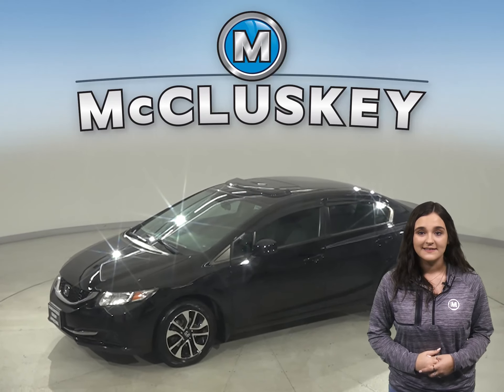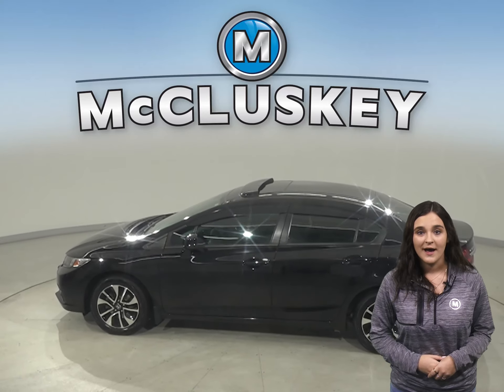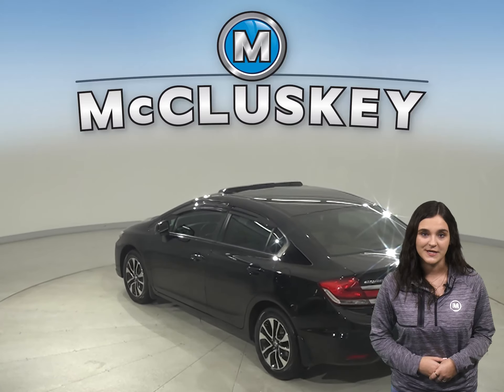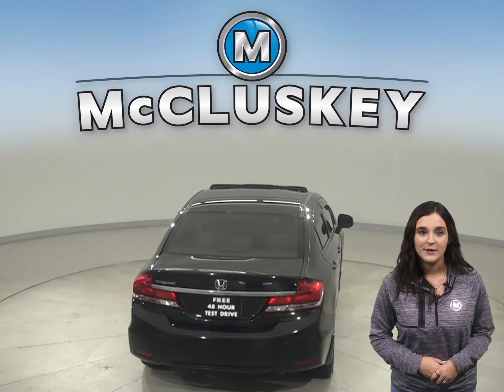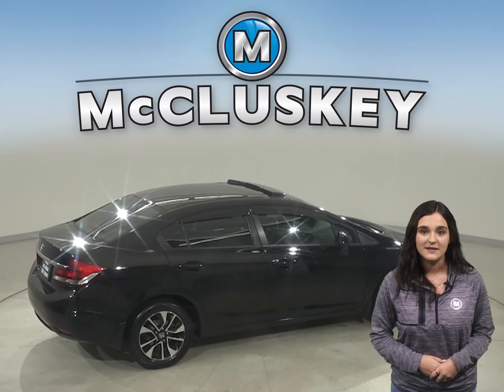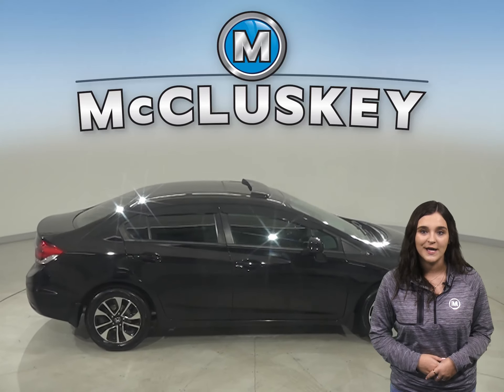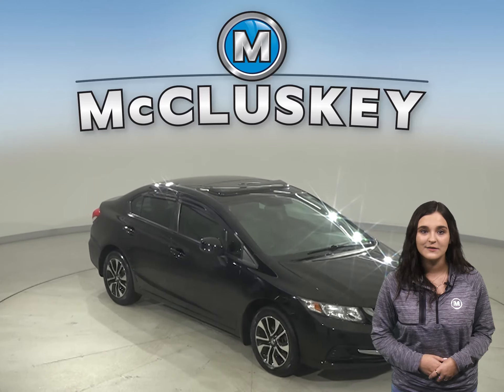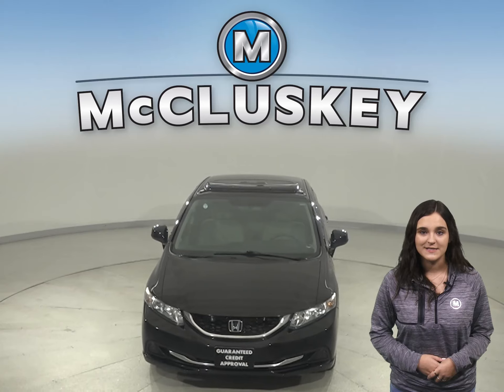A25792GT Pre-Owned 2013 Honda Civic EX FWD 4D Sedan Test Drive, Review, For Sale -